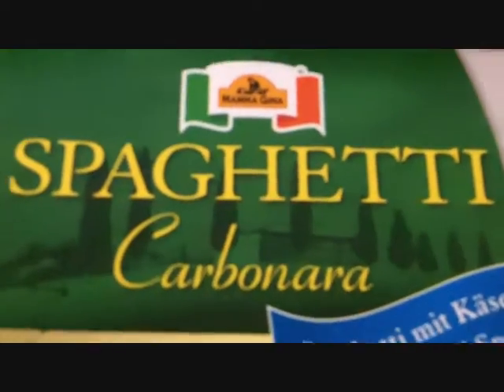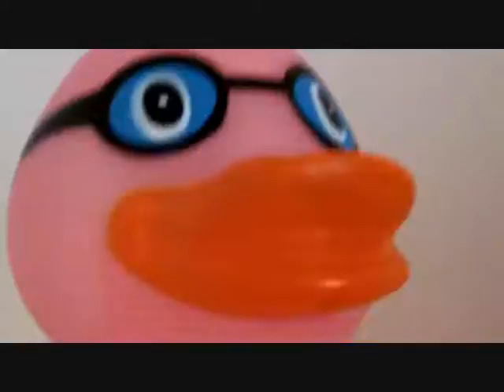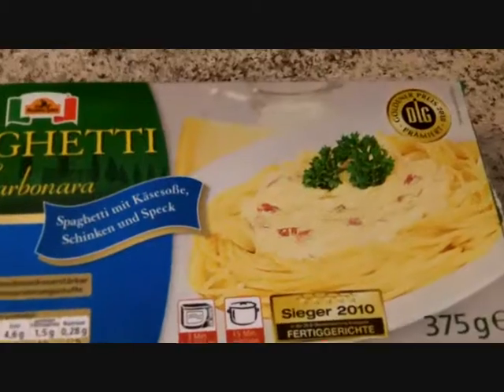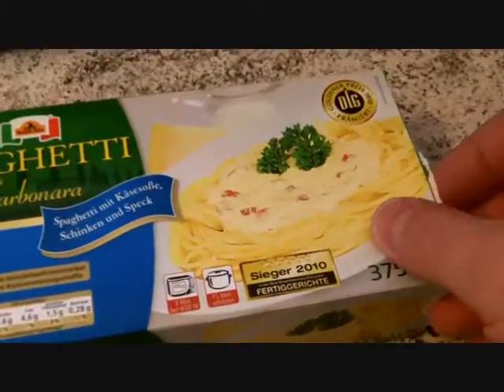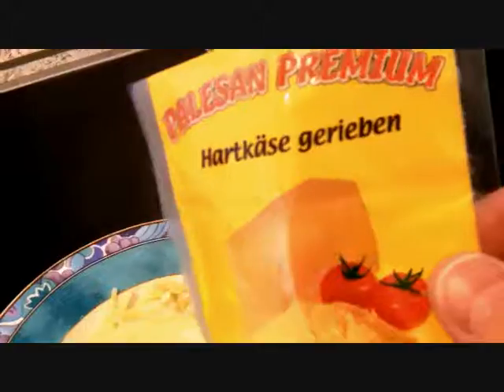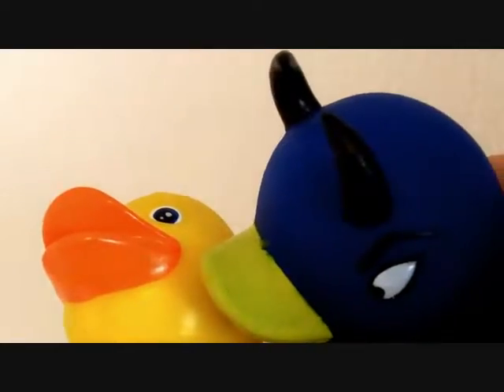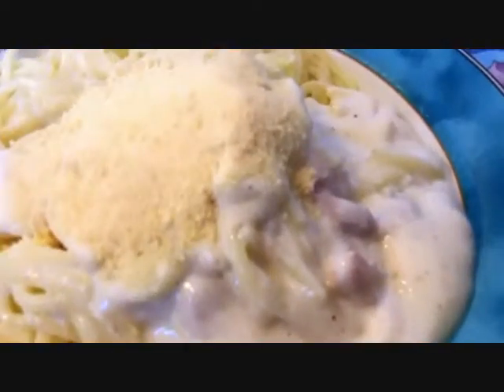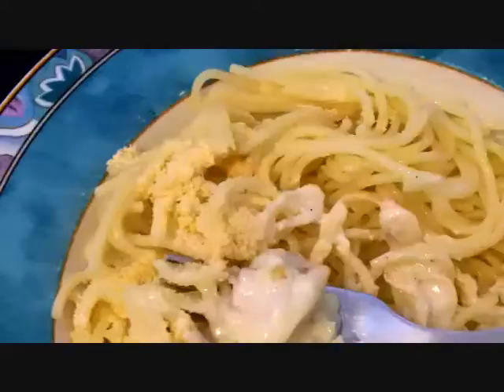How to make Spaghetti Carbonara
with Cheese!